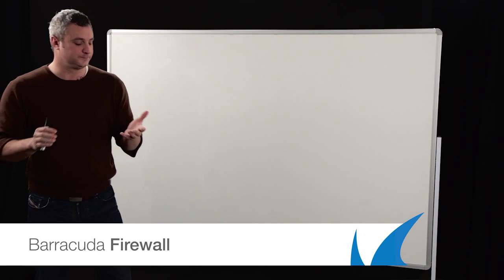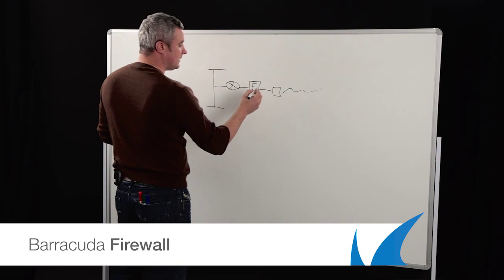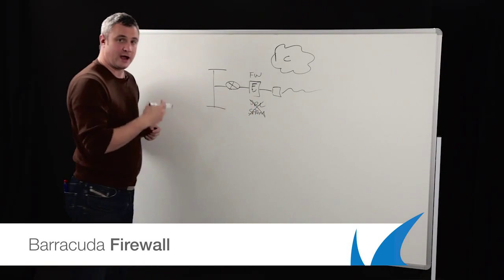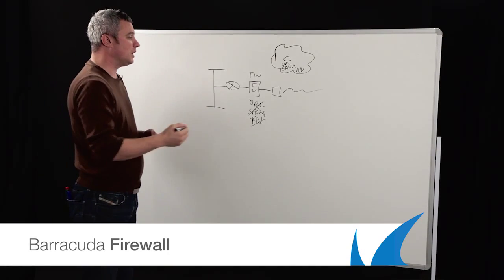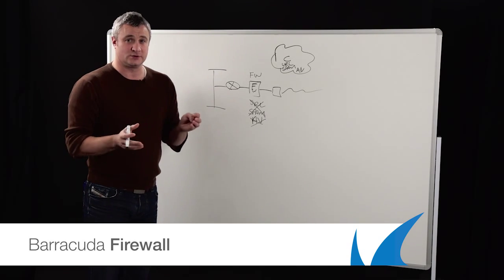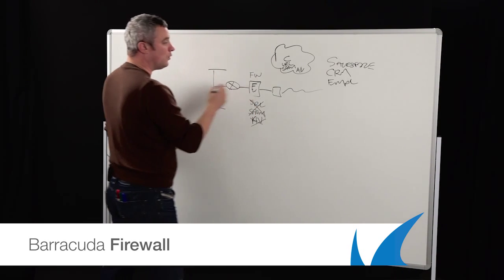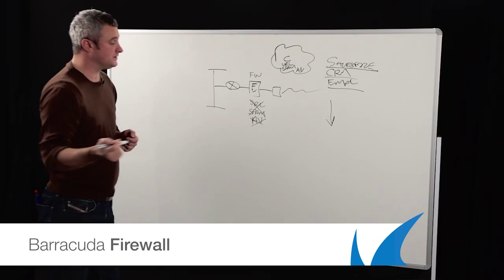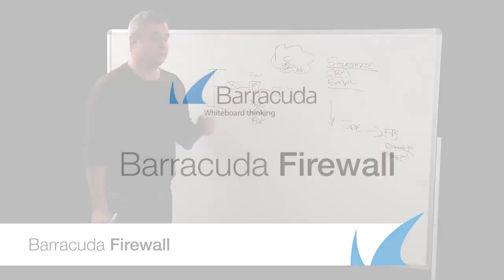Whiteboard Thinking | Barracuda Firewall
Join us as we discuss the Barracuda Firewall in this Whiteboard Thinking Demonstration. The Barracuda Firewall manages all inbound and outbound email traffic to protect organizations from email-borne threats and data leaks. As a complete email management solution, organizations can encrypt messages and leverage the cloud to spool email if mail servers become unavailable.